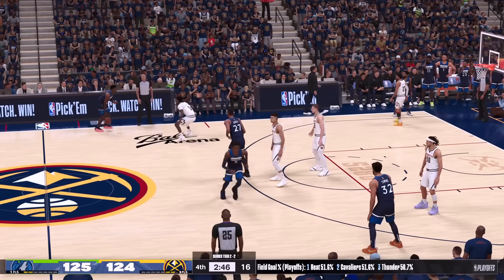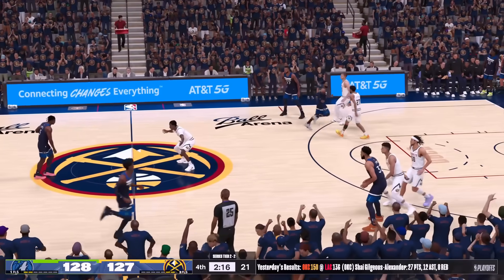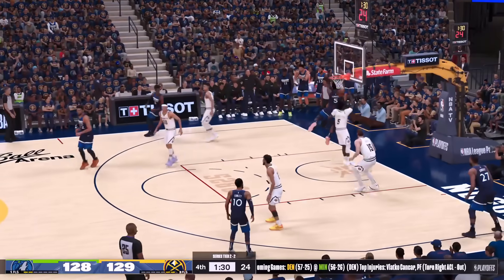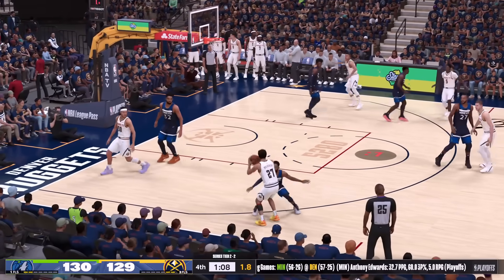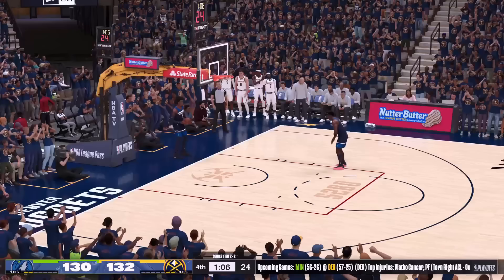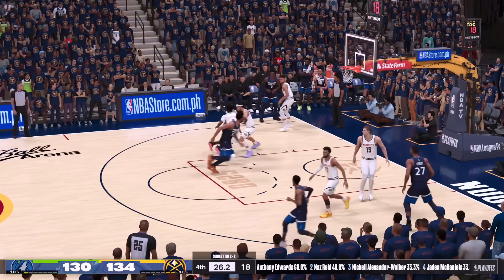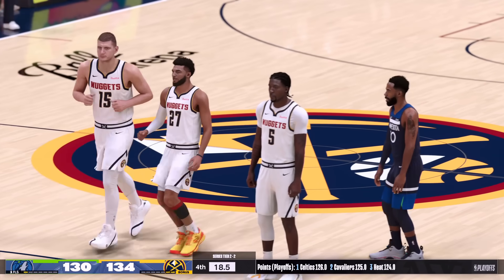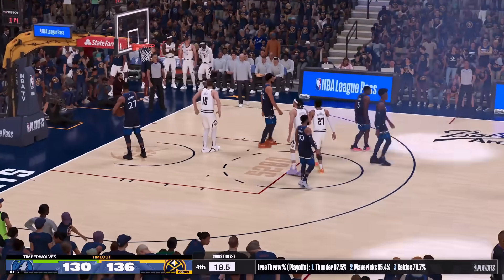NBA 2K24 Playoffs Mode | TIMBERWOLVES vs NUGGETS FULL GAME 6 | Ultra PS5 Gameplay